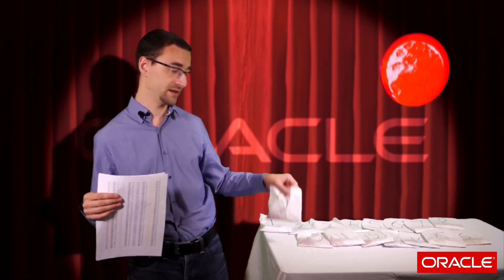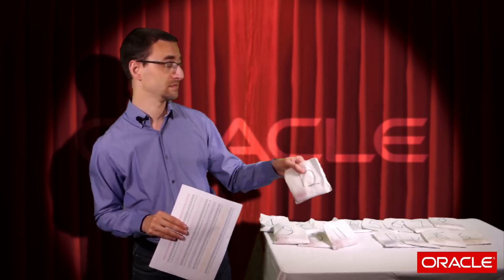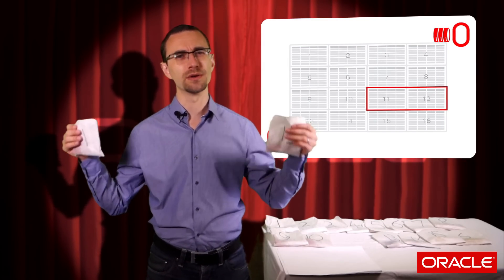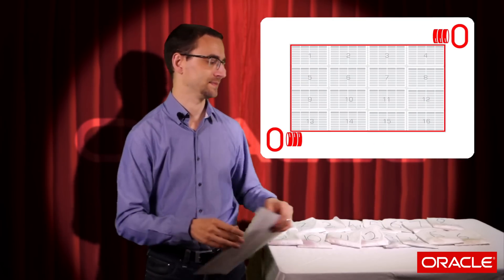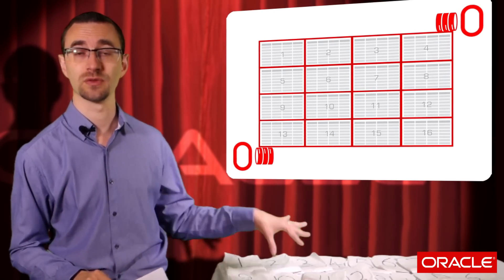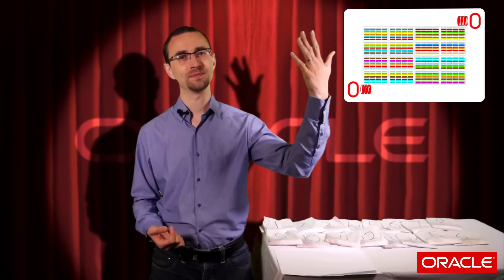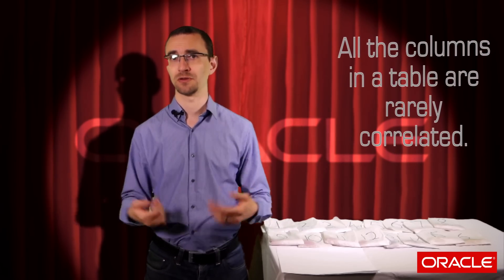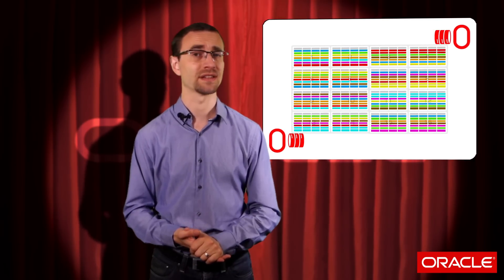How Does the Phyiscal Location of Rows Affect Indexes?: Finding All the Red Sweets Part 2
In part one of the red candy series, Chris compared the efficiency of using a index range scan and full table scan to access data. He found that a full table scan was more efficient when fetching more rows than there are table blocks.

This analysis made a big assumption however. It worked on the presumption that there was no correlation between the order of candies in the document and which the bags they were in.

In this episode tests this assumption. Chris looks at how the physical order of rows in a table can affect the efficiency of indexes on it. He discusses how Oracle tracks this via the clustering factor.